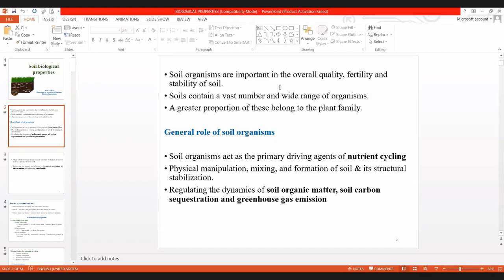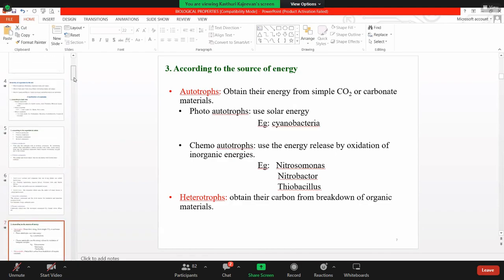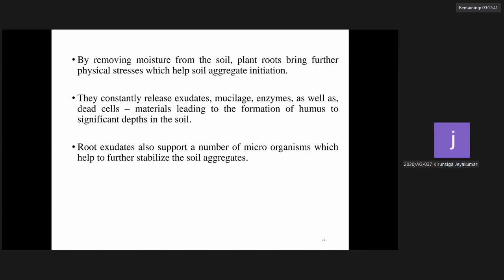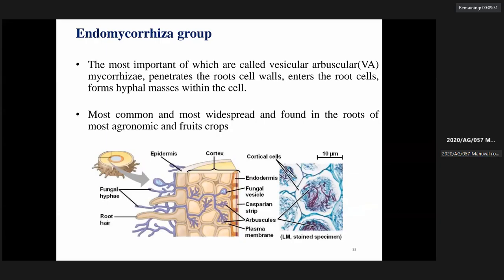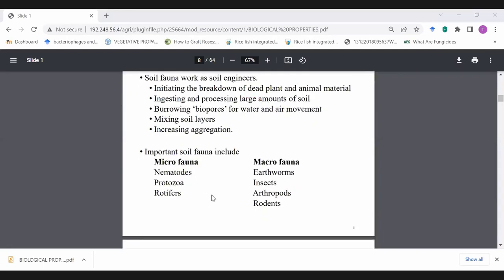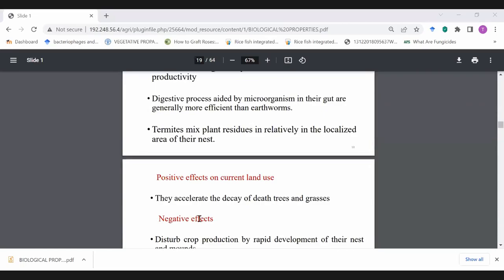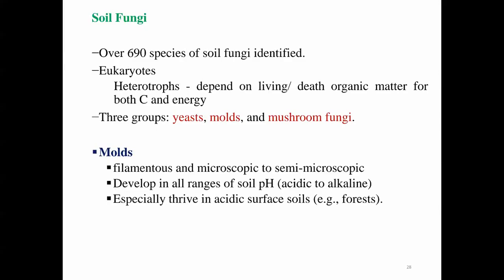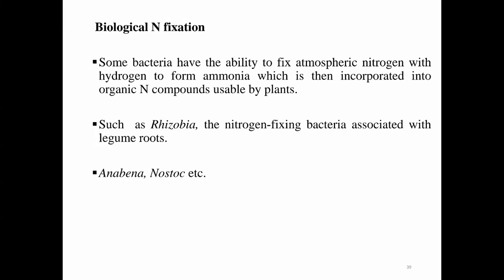SS12013 (Biological properties of the Soil part 1 ) Theory 20220720 155952